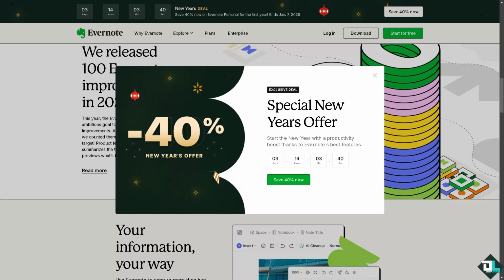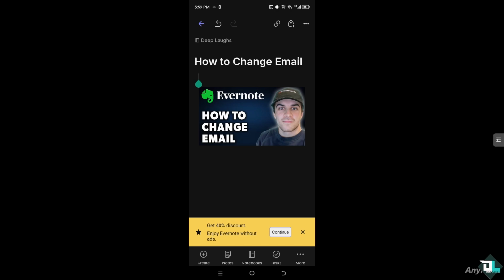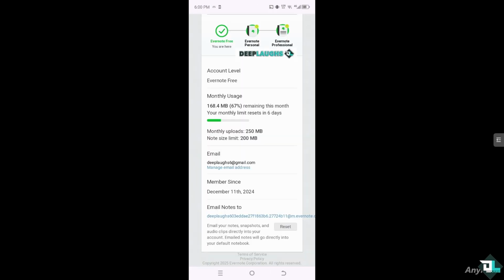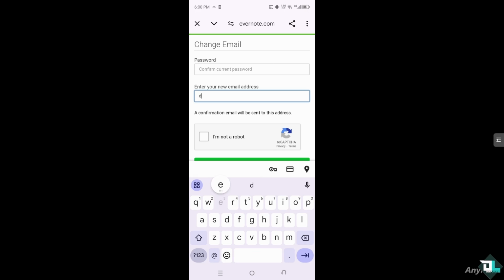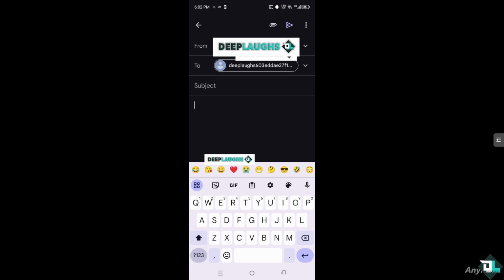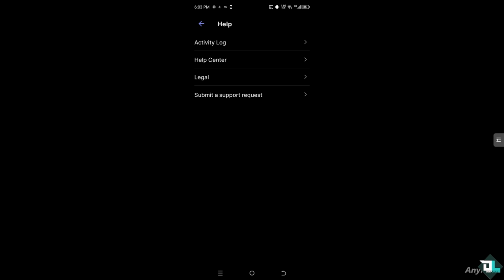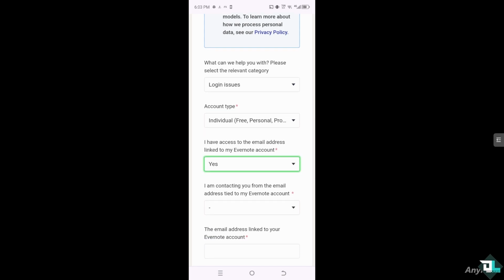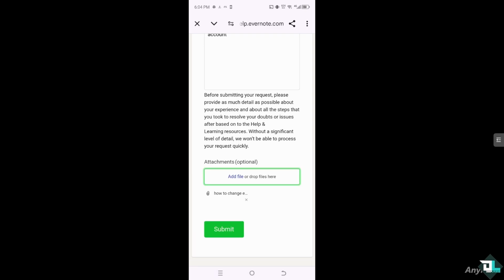How to Change Evernote Email (Full 2025 Guide)